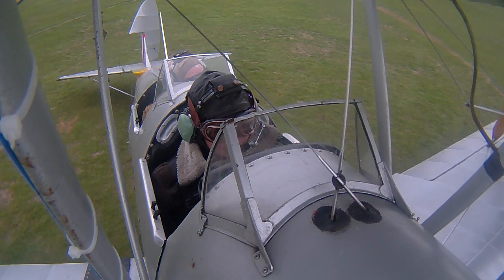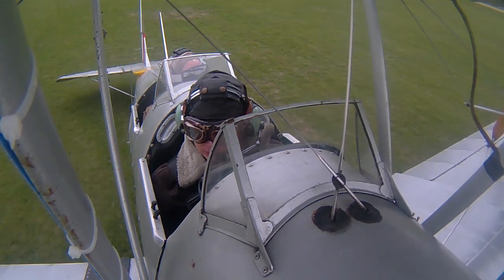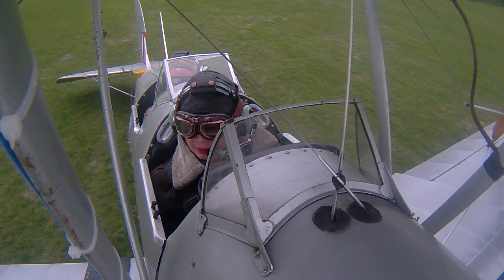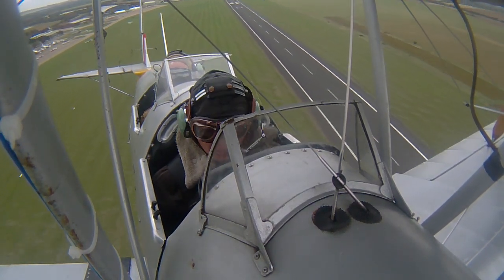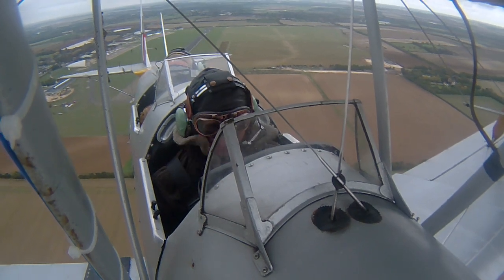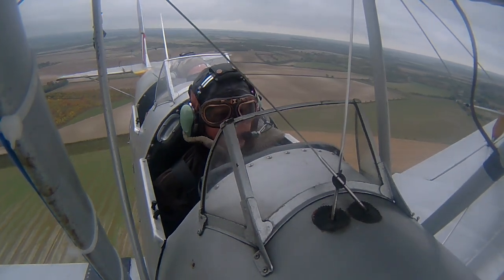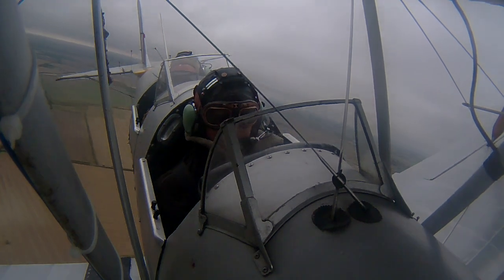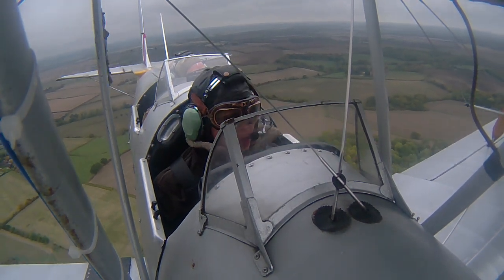Flying the de Havilland Tiger Moth at Classic Wings (onboard video footage)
I had been enquiring about this activity since back when Classic Wings operated them at Clacton-on-Sea back in 2010. For many years, I had been too afraid to fly in an open cockpit aircraft, especially since my flights on a Cessna 152 and Piper Warrior were quite scary. This time, I'd built up enough courage to do this without worrying too much. This also happens to be my first ever experience in a biplane.

Thankfully the weather had been very cloudy and dark just before we took off. This meant that the wind speeds were low and there weren't strong gusts. Despite this, I would say that I was always afraid we'd get hit by a strong tail wind and drop vertically. I'd probably be too scared to maintain control of the aircraft if that happened.

The controls are very basic and easy. There are no flaps nor speed brakes. The rudder was only used to steer the aircraft on the ground. All that was required were throttle and the 2 axis flight stick. Very light flight input in required. I started off by gripping the flight stick with just 3 fingers and was able to control the aircraft very easily that way.

As I was walking away from the runway at the end of the experience, I looked back and saw a heavy rain in the distance. Thankfully, we had just missed it.